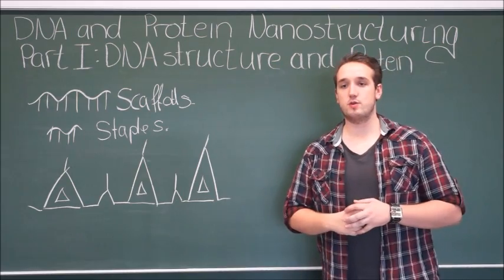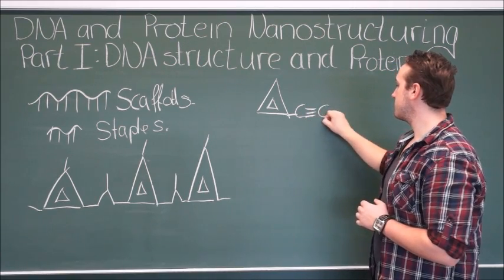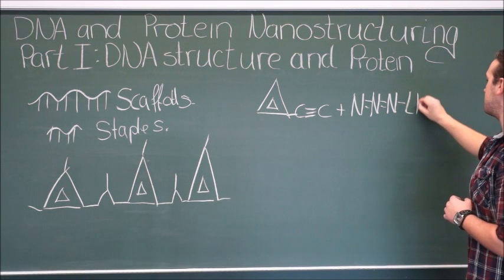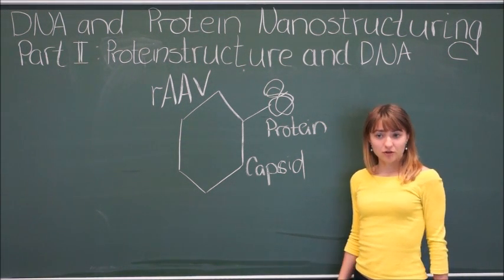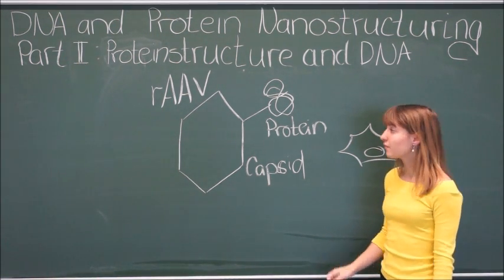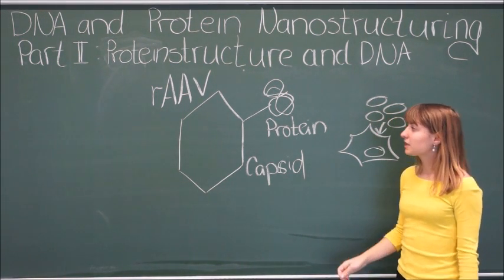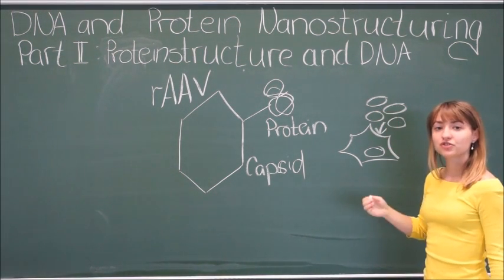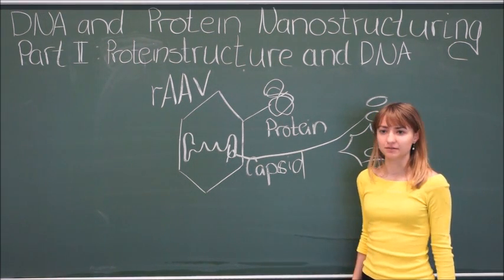Potsdam Biomod 2012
Research Plan of the Potsdam Biomod Team 2012.